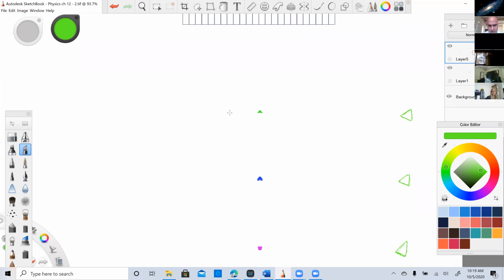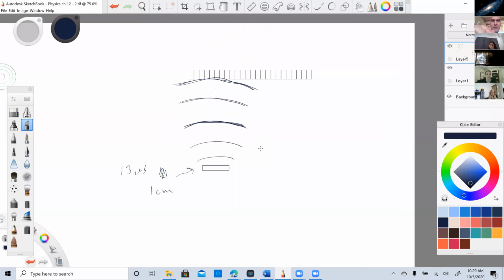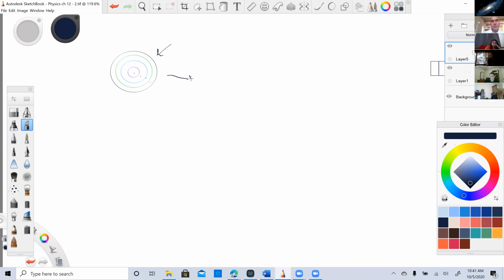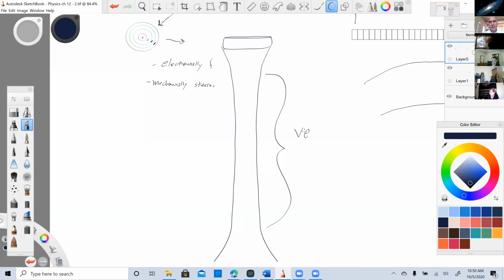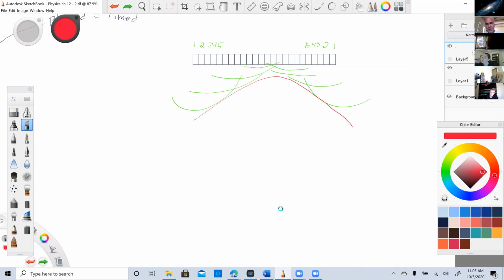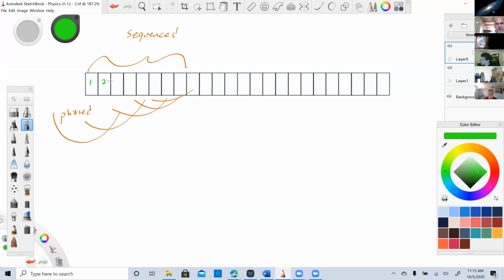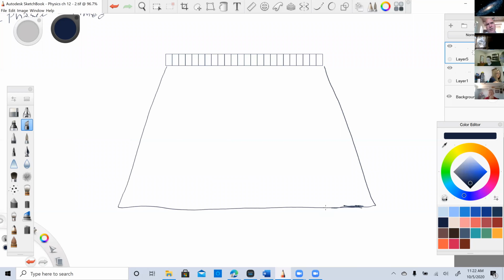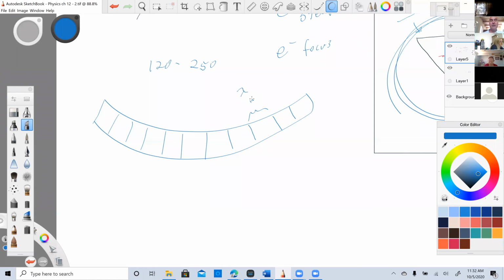Physics ch 12 Monday(?)